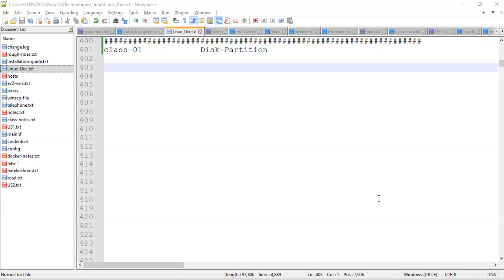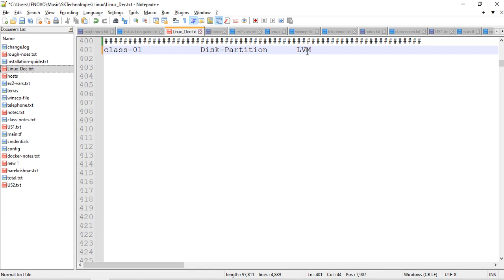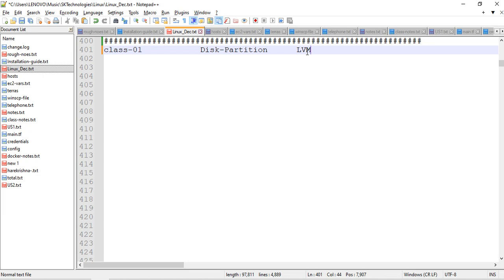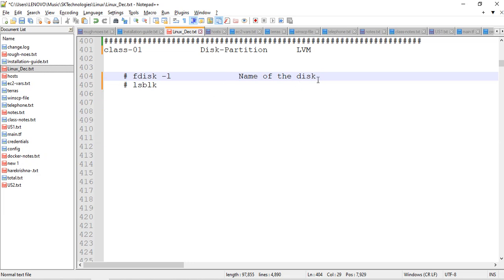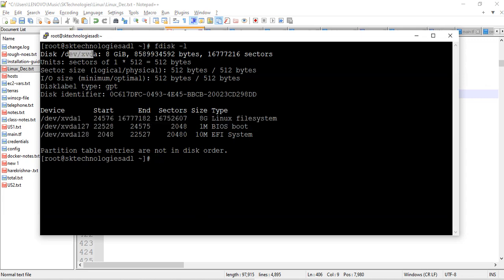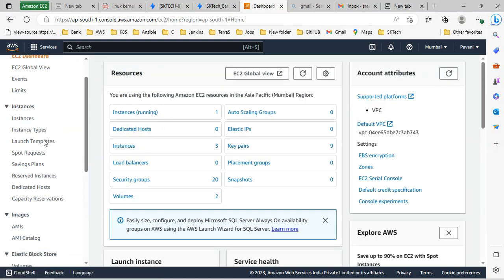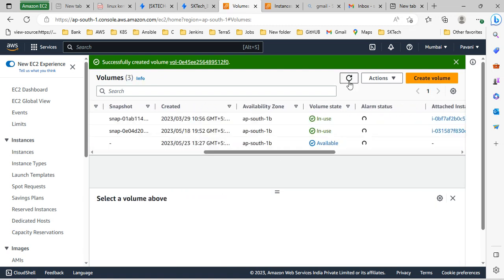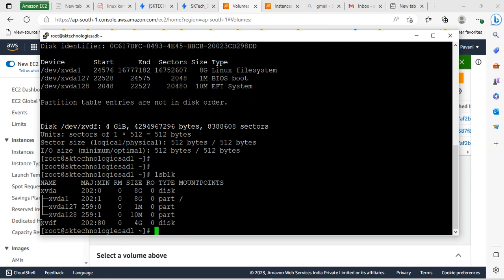Disk Partition class 01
class-01   Disk-Partition  LVM

Name of the disk

  /dev/xvda    /dev/sda  /dev/vda   /dev/hda

 # fdisk -l
 # lsblk

1. Raw Disk
2. Make the Partitions
3. Format into File System
4. Mount the FS
5. Go and use